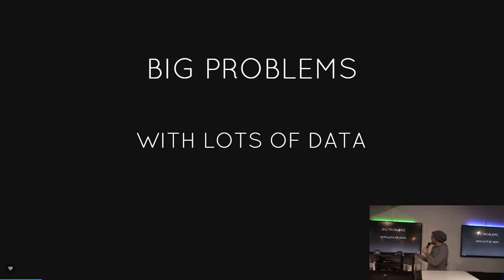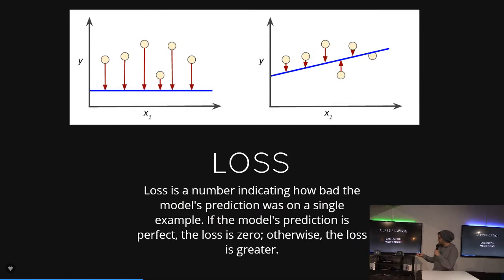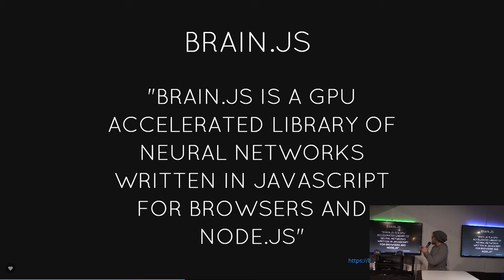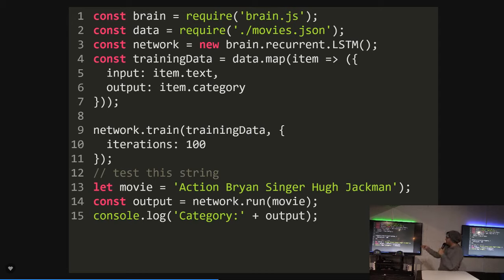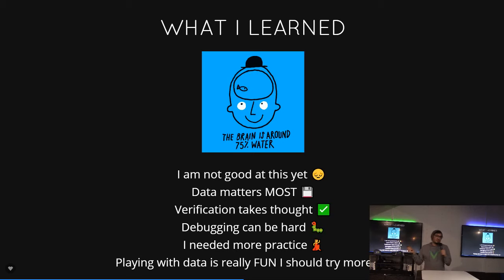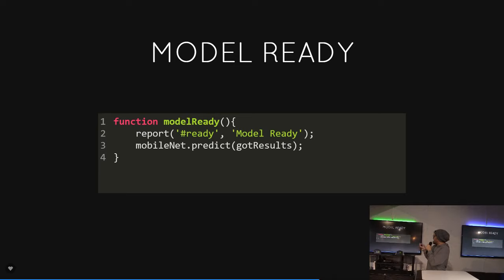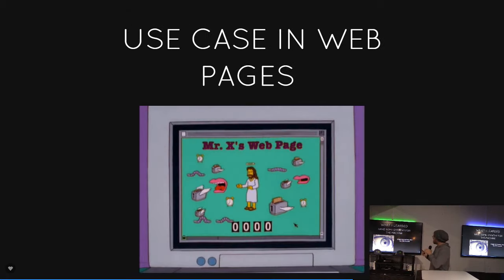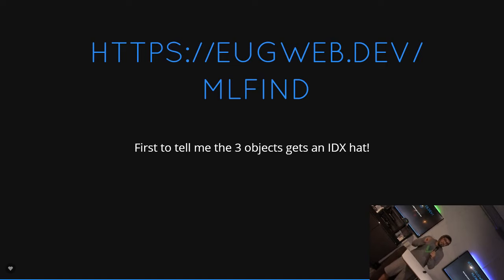Machine learning for the web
Thanks to the advent of current technologies machine learning has become a prominent field of interest for scientists, engineers, and businesses. With so many libraries, and frameworks coming up, any interest individual can now start trying out machine learning tools on their own. Join us at our next web dev talk where Antonio will explain what machine learning is, why it might be useful, and when we may want to use it. We will take a look at the latest online resources to get you started, and talk about potential uses within the web development field.